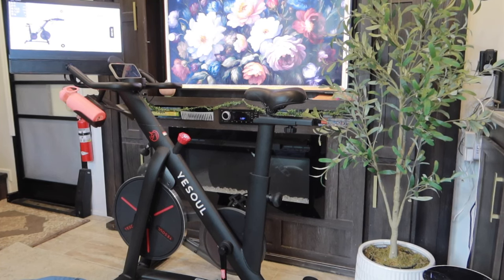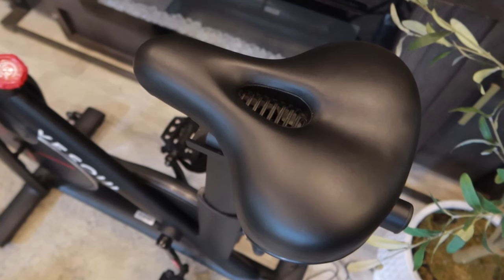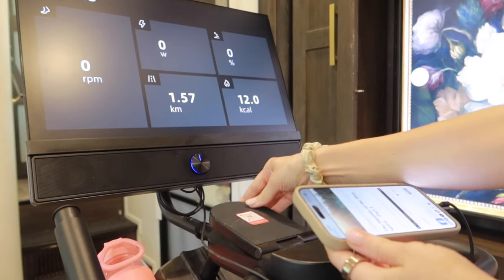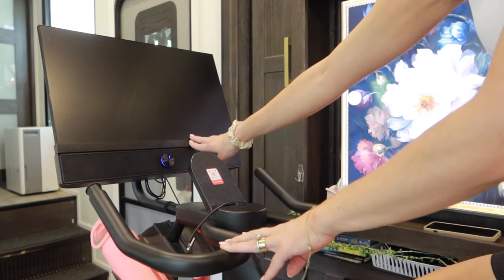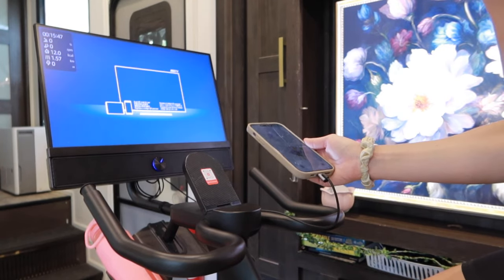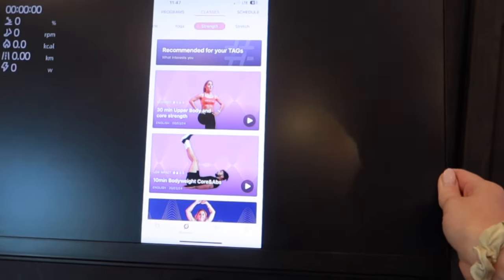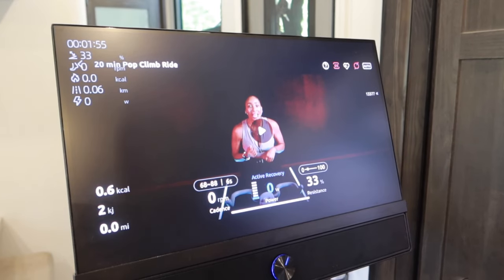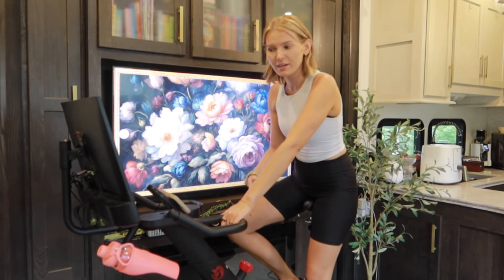workout at home: YESOUL G1M Plus bike + app overview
my personal review of the YESOUL G1M Plus bike

*I wanted to add an update after having the bike for a few months. The bike started making a weird noise (my husband thinks it’s the bearing). I reached out and they recommended I tighten a nut, but that didn’t resolve the issue. I’m still waiting to hear back. So far nothing on their end.
I’ll update here as it progresses.

FTC:
*this video is in collaboration with YESOUL FITNESS and as gifted to me for an honest personal  review